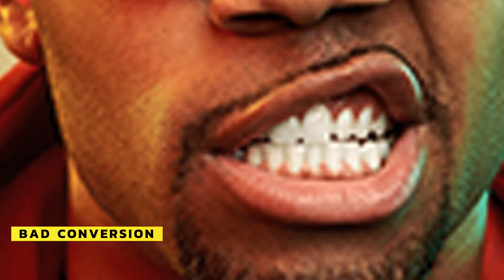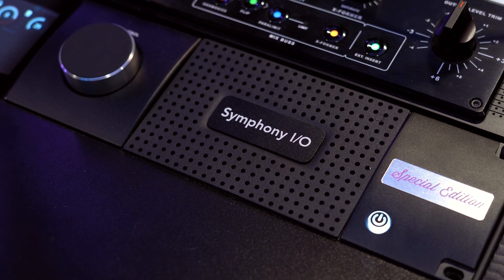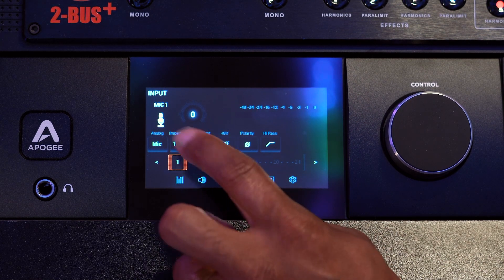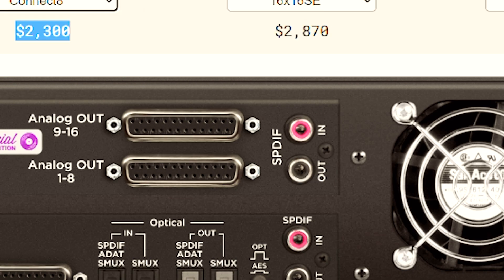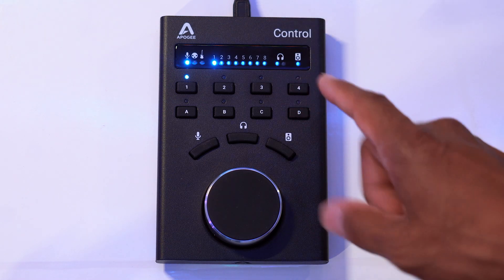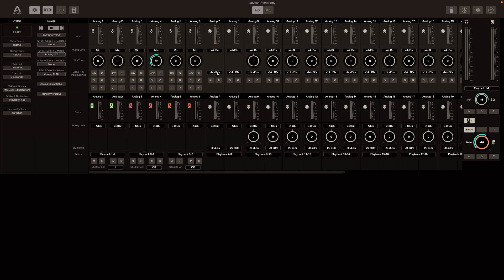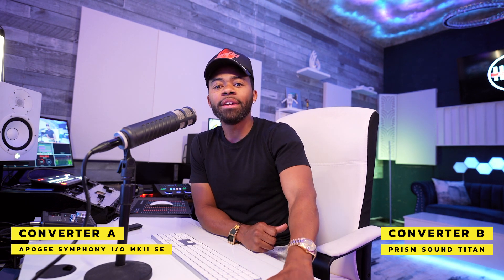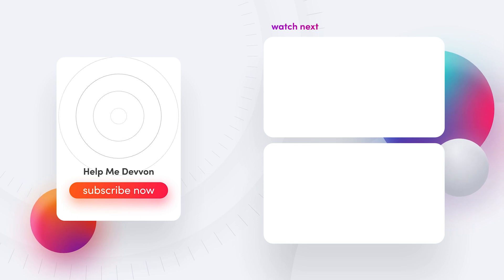STOP Using Cheap Audio Interfaces | APOGEE SYMPHONY IO MKII SPECIAL EDITION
A video on Why You should STOP Using Cheap Audio Interfaces. Also why  i switched to the APOGEE SYMPHONY IO MKII SPECIAL EDITION, works with any DAW i.e Pro tools, Logic, FL studio, Ableton, Cubase, Studio One etc. from your bedroom.

0:00 Intro
2:17 Expensive Converter Vs Cheap Converter
4:10 Mic Pre Amp Test
5:55 The Touch Screen
10:35 Inputs And Outputs
12:15 The Inspiration Behind The Piece
13:26 Option Cards
13:55 The Remote Control
16:08 Symphony Control App
20:15 Apogee Symphony Vs Prism Sound Titan
24:35 Conclusion

▶PRESETS

▶ IMPORTANT TUTORIALS